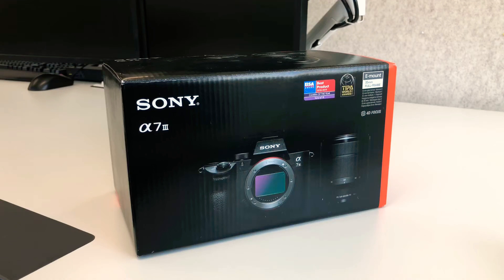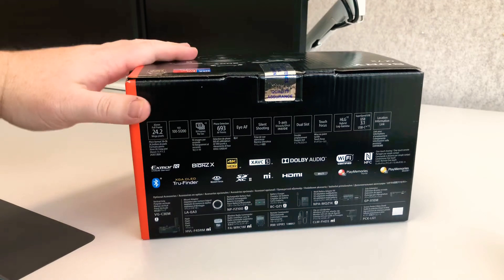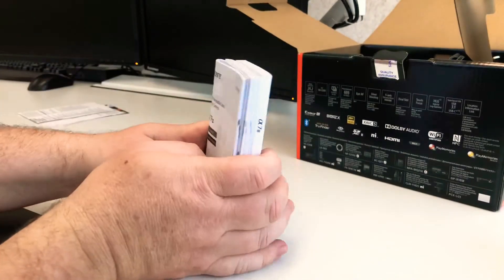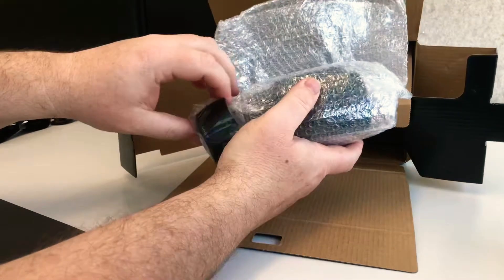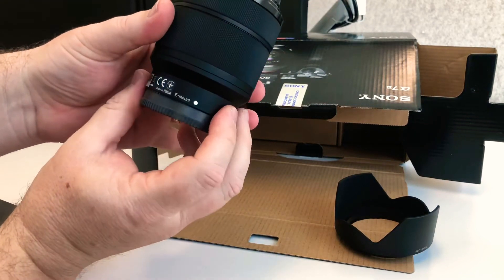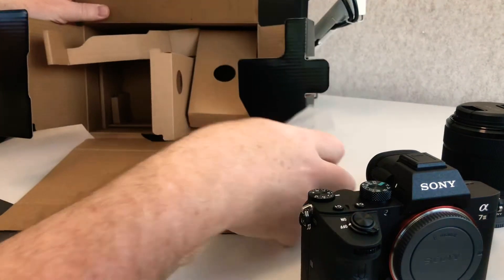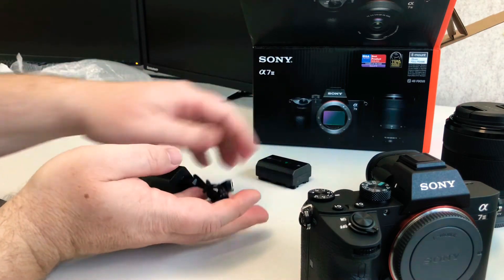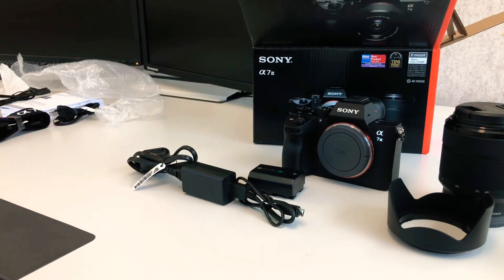Sony A7iii Unboxing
I'm so pumped to be jumping into the world of Sony Full Frame Mirrorless Cameras with the Sony A7iii.